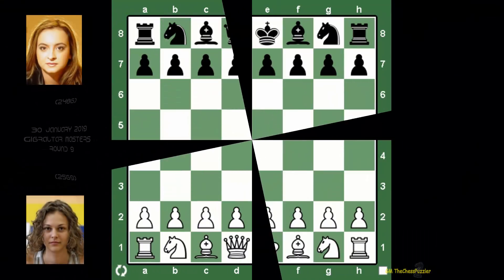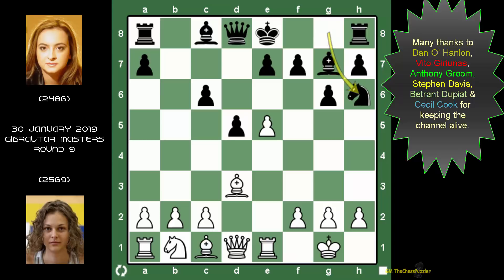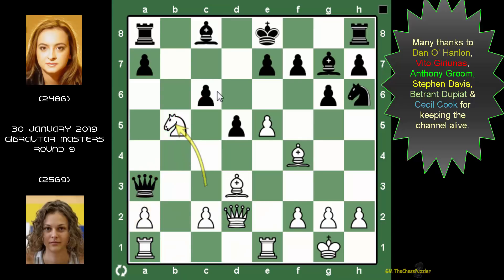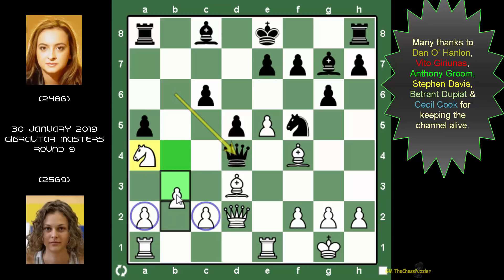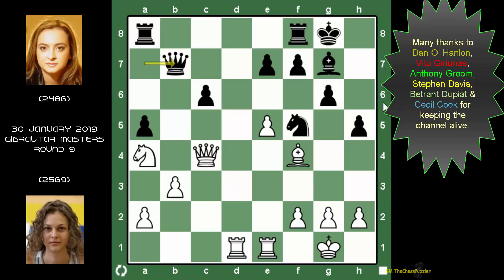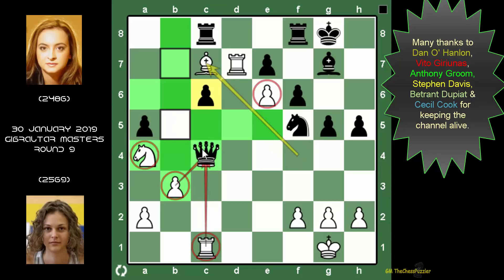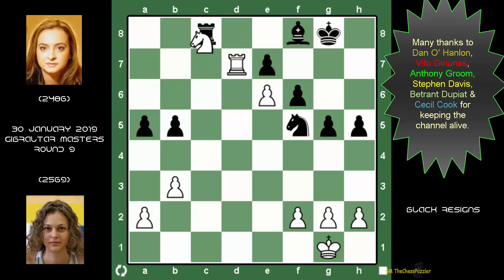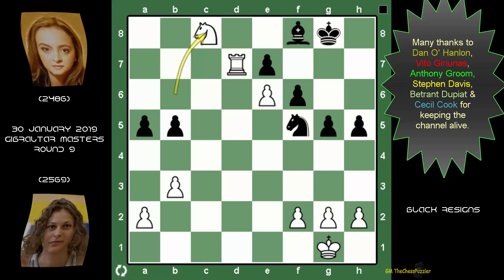Muzychuk A. vs Stefanova A. Bring it On! Is This a Trap or A Blunder? Round 9 Gibraltar 2019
It was all about to happen on this very move; was this Knight move to b6 a trap or a blunder. If you can work this one out, then you should be fine. A brilliant game after all and a very daring Knight move to go for!

Please consider a donation; a donation of any amount, if you enjoy the content of this channel to keep it up and running.